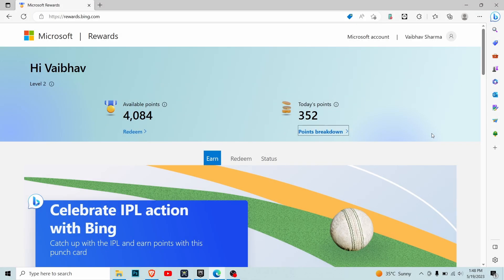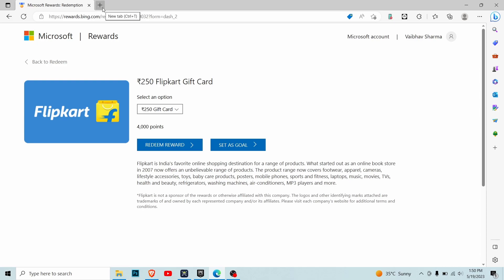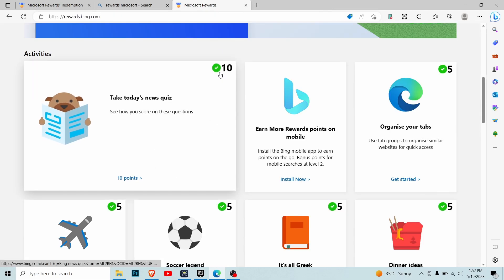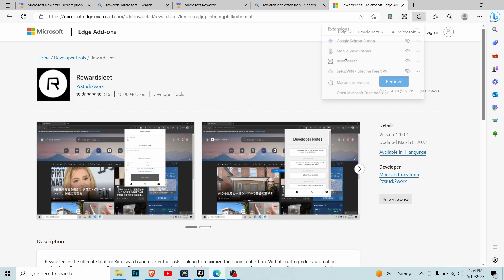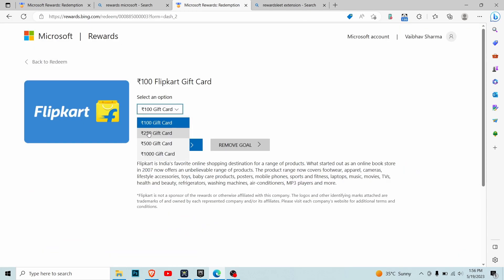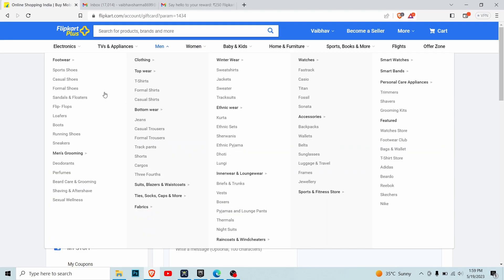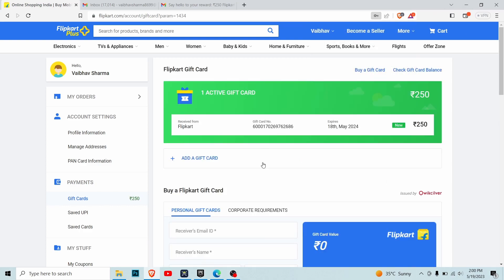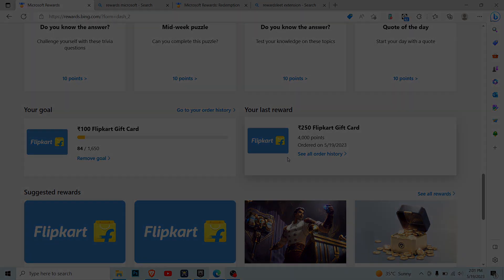Unlocking Free Deals: How to Use Microsoft Rewards to Shop on Amazon and Flipkart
Welcome to our video guide on maximizing your online shopping experience by leveraging Microsoft Rewards to purchase products on two of the world's largest e-commerce platforms, Amazon and Flipkart. Discover how to take full advantage of Microsoft Rewards, a program designed to reward you for your everyday activities, and learn how to turn those rewards into real savings on your favorite items.

In this video, we walk you through a step-by-step process, demonstrating how to harness the power of Microsoft Rewards to access exciting discounts and cashback offers on Amazon and Flipkart. Whether you're looking for electronics, fashion, home decor, or any other product category, this tutorial will help you make the most of your shopping budget.

First, we introduce you to the world of Microsoft Rewards, explaining how this program allows you to earn points for various activities, such as browsing the web with Microsoft Edge, completing surveys, playing games, or even searching for information on Bing. These accumulated points can then be redeemed for gift cards, including Amazon and Flipkart vouchers, helping you save money while you shop.

Next, we delve into the process of earning Microsoft Rewards points, highlighting different strategies and activities that can boost your points balance quickly. From daily quizzes and completing simple tasks to participating in special promotions, we share valuable tips to maximize your earning potential. The more points you accumulate, the more substantial the discounts you can enjoy when shopping on Amazon and Flipkart.

Once you have amassed a substantial number of Microsoft Rewards points, we guide you through the redemption process, demonstrating how to exchange your points for Amazon and Flipkart gift cards. These gift cards can be instantly applied to your online purchases, allowing you to buy your desired products at reduced prices or avail yourself of attractive cashback offers.

Finally, we showcase real-life examples of how our shopping enthusiasts have successfully used their Microsoft Rewards points to purchase a wide range of items on Amazon and Flipkart. From smartphones and gadgets to fashion accessories and home appliances, their experiences will inspire you to embark on your own rewarding shopping journey.

Don't miss out on the opportunity to unlock fantastic deals and stretch your shopping budget further. Watch our video and harness the potential of Microsoft Rewards to shop smarter on Amazon and Flipkart today!